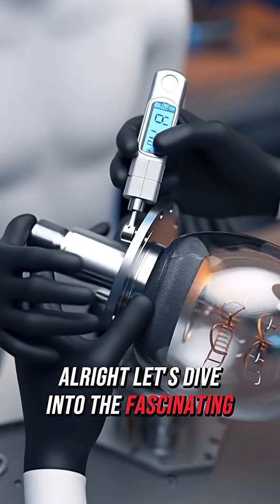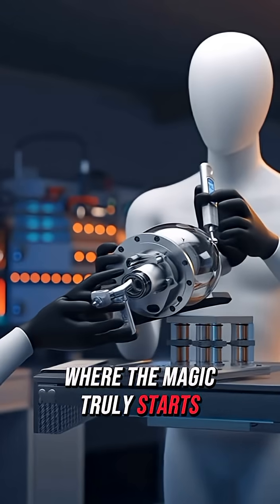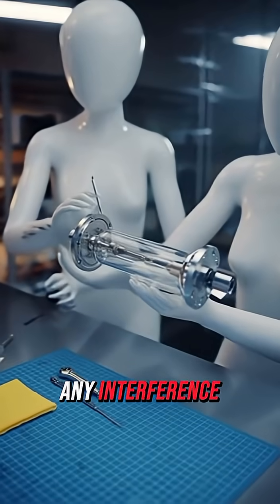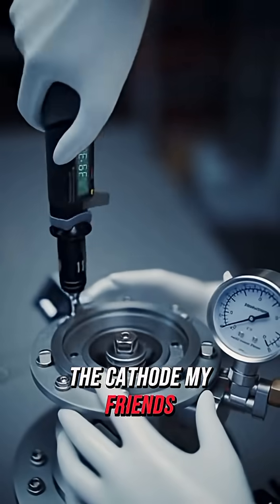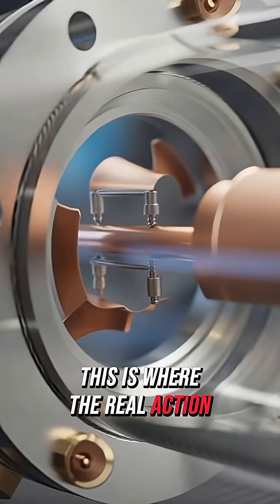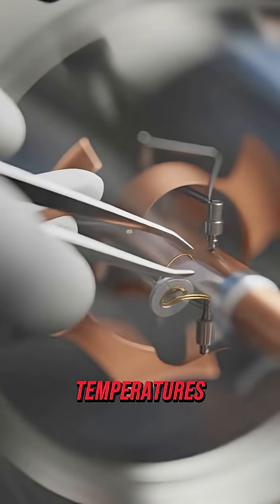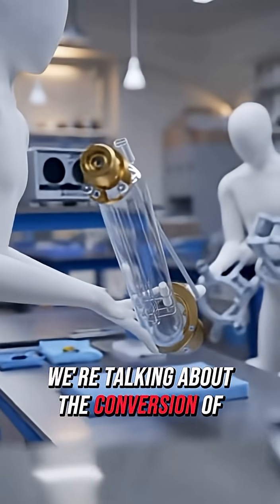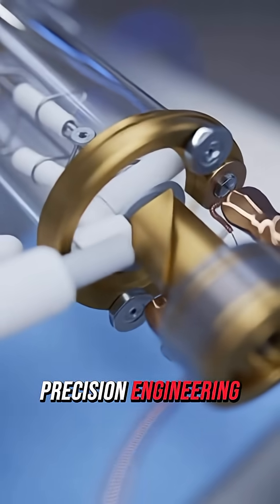How X-ray tubes are made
X-ray tubes are a key component of medical and industrial imaging. This video shows their assembly process, from vacuum sealing to anode and cathode installation and protective sheath application. You'll learn why precision and purity are critical to X-ray generation.